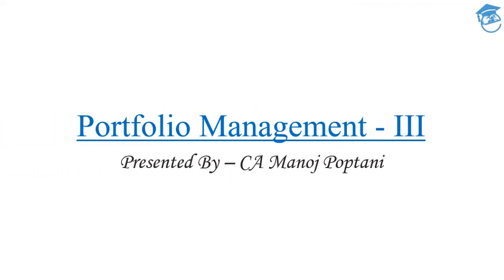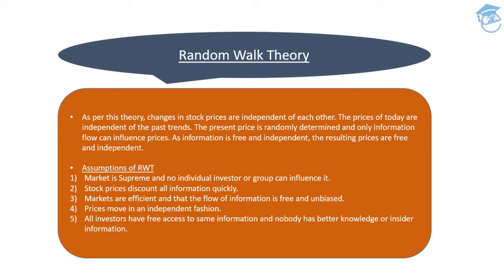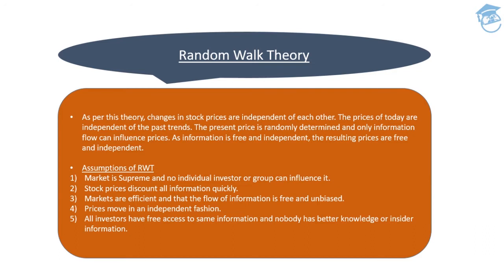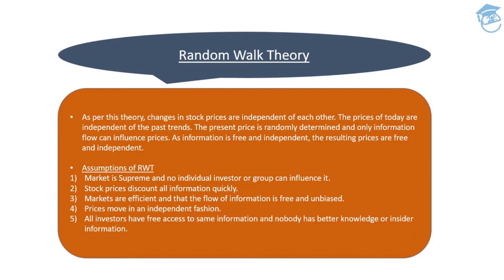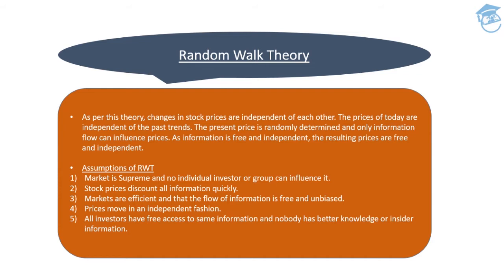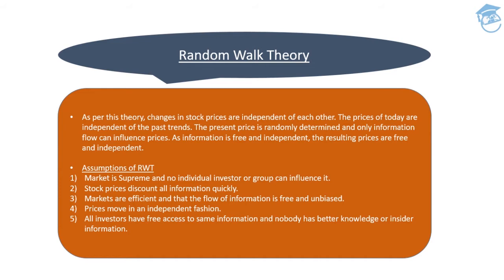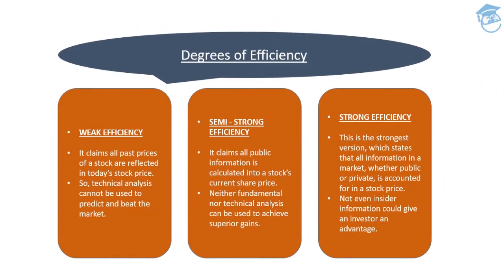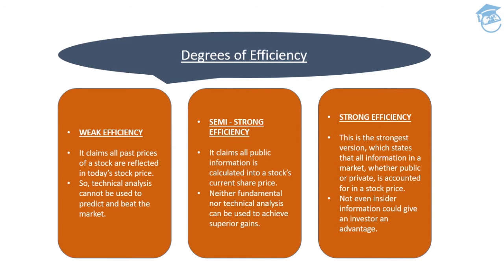Portfolio Management III | Random Walk Theory | Harry Markowitz Portfolio Theory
Portfolio Management:Concepts
Random Walk Theory
As per this theory,changes in stock
prices are independent of each other.

-Assumptions of Random Walk Theory
-Degrees of Efficiency
Weak Efficiency
Semi-Strong Efficiency
Strong Efficiency

Harry Markowitz Portfolio Theory(MPT)
His theory showed us that all the information
needed to choose the best portfolio for any
given level of risk in three simple statistics
1.Mean
2.Standard Deviation
3.Correlation

Efficient Frontier
-The Efficient Frontier is the collection
of all efficient portfolios.

Risks and Diversification
The principle of diversification states that
spreading an investment across many assets will
eliminate some of the risk which are diversifiable.

for more videos on Strategic Financial Management;